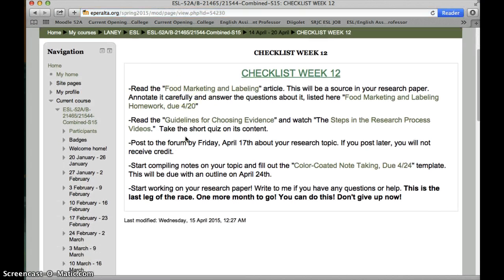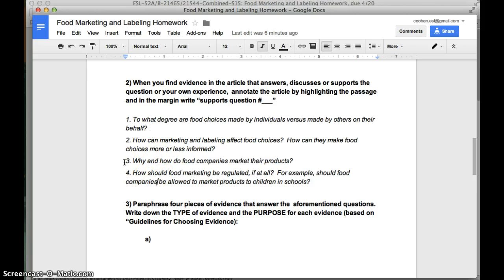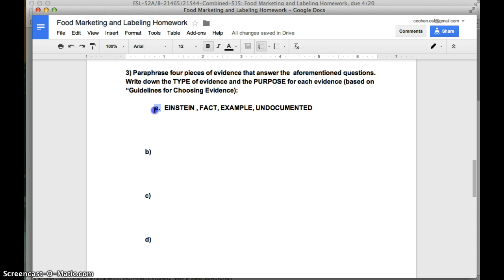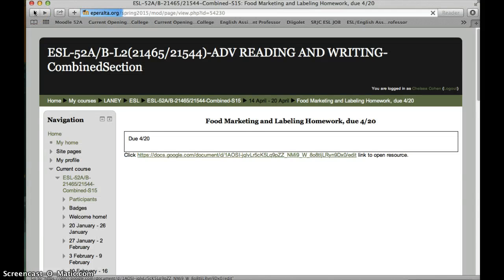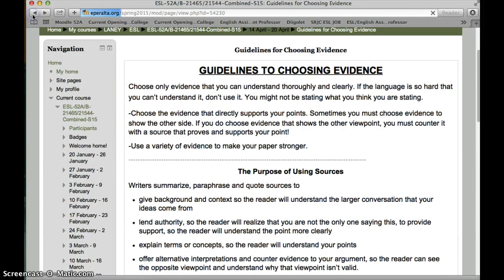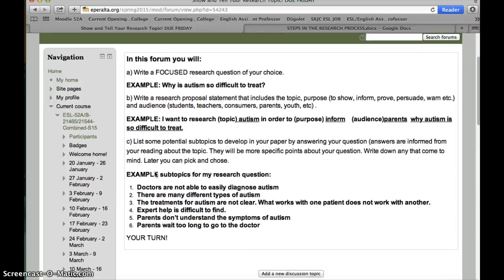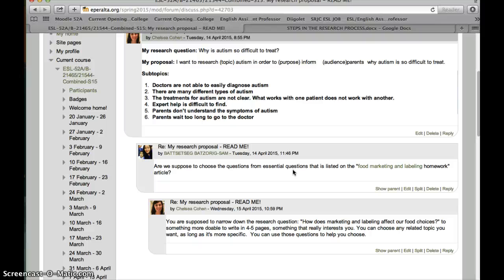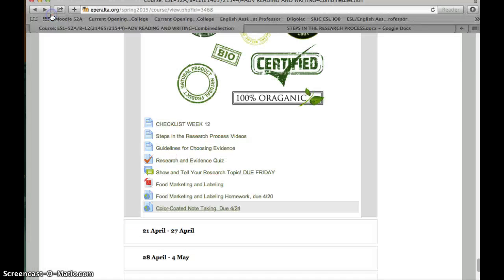Checklist Week 12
For ESL 52